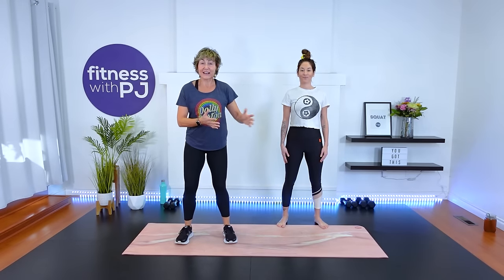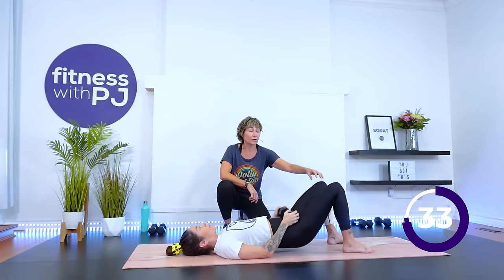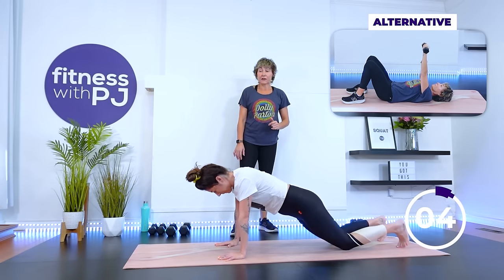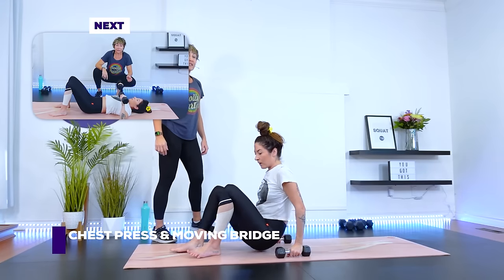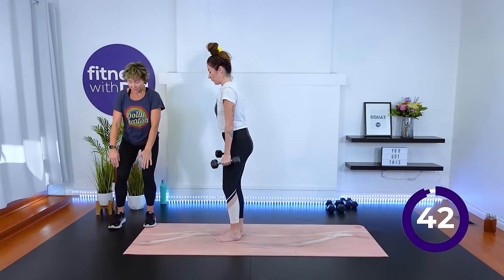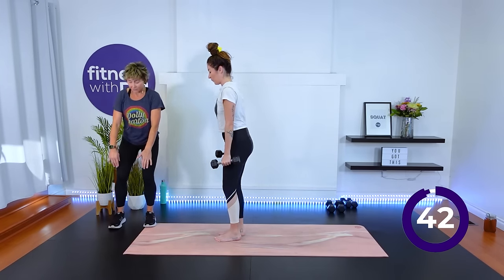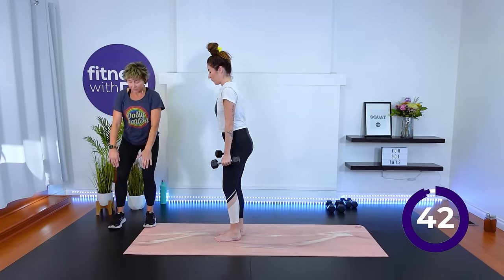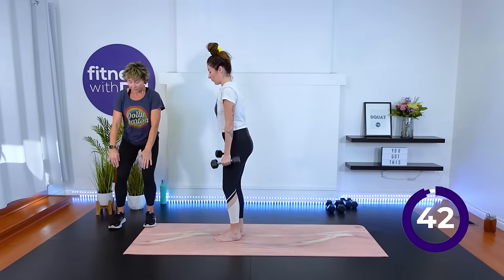Power Strength Workout w/ Dumbbells for Women Over 40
In this POWER strength workout, learn how to build muscle, improve balance, and increase energy with exercises specifically tailored to the needs of women 40, 50 60+.

With proper form and safety in mind, learn moves to keep your motivation high and help you achieve your fitness goals. You are going to love this powerful routine!

This workout is all levels and osteoporosis-friendly.

Day 10 of the Unstoppable Challenge Vol 2.

Tools: light, moderate & heavy dumbbells

3 x 45sec
T-push ups (alt: arms up single chest press)
Weighted bridge
Deadlift to row

3 x 45sec
Chest press & moving bridge
Reverse lunge to high pull
Alt Arnie press

3 x 45sec
Alt curtsey lunge to knee drive
Side lateral to Cuban rotation
Straight arm press-backs

01:14 Warm Up
04:43 Workout
38:12 Cool down